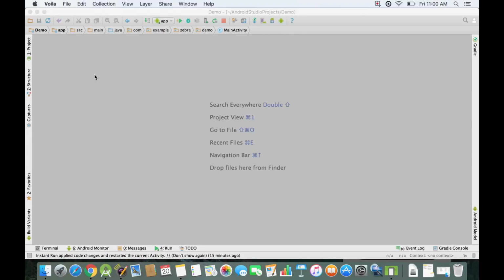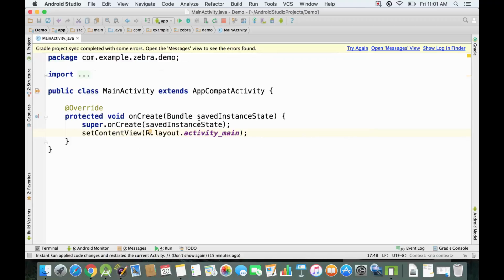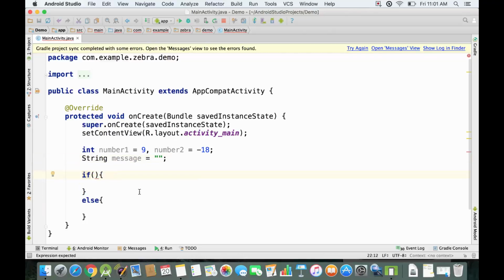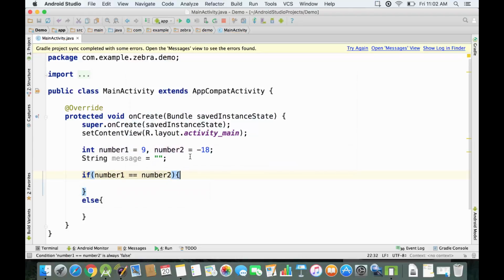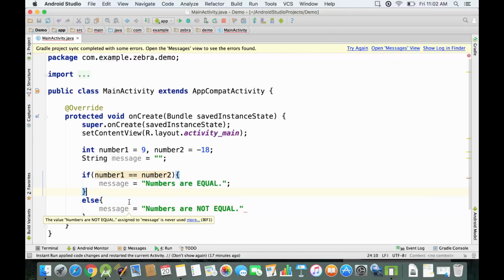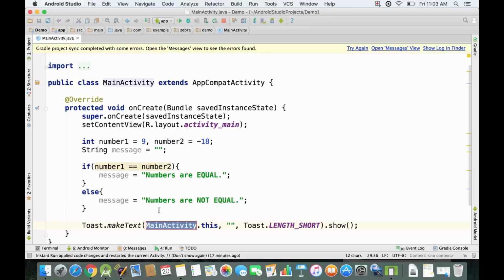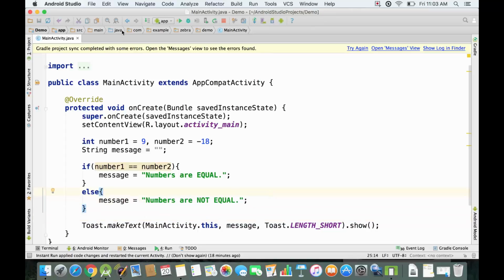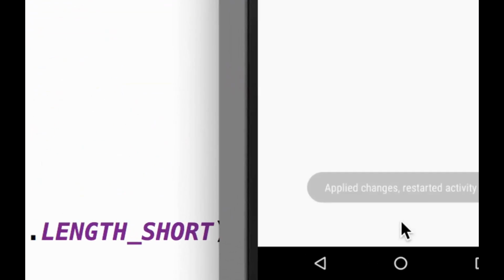Free Tutorial: Android Studio Crash Course - Comparing Integers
Learn all about Android Studio with this free crash course. In this tutorial, we'll learn all about comparing integers.